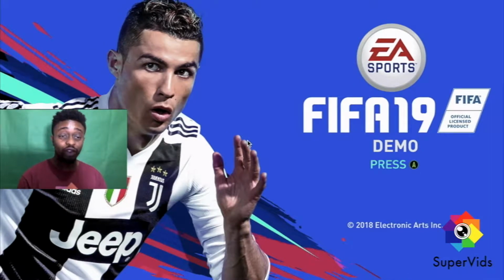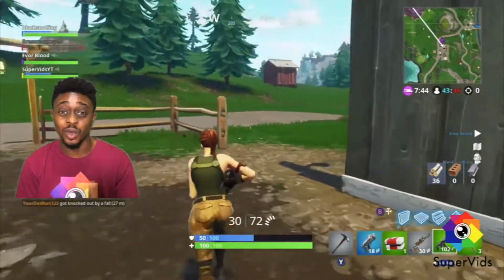Gaming Video Editing Help - PROFESSIONAL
Learn how to edit videos TODAY! | Anthony Allen Edits